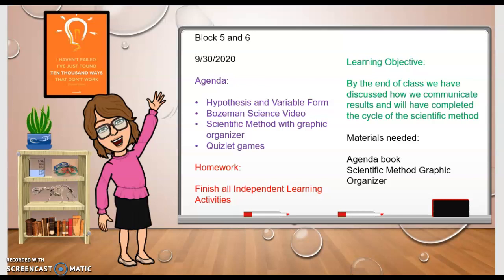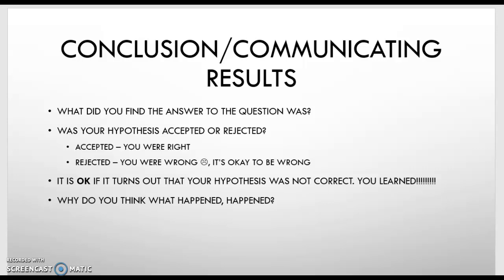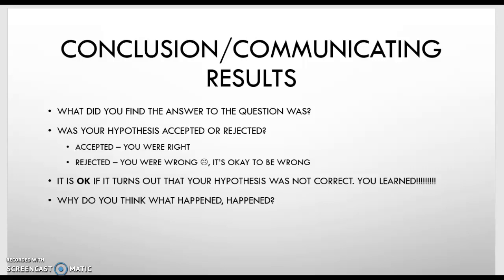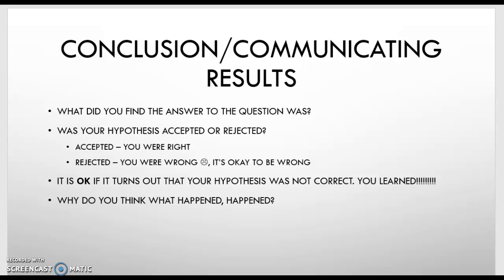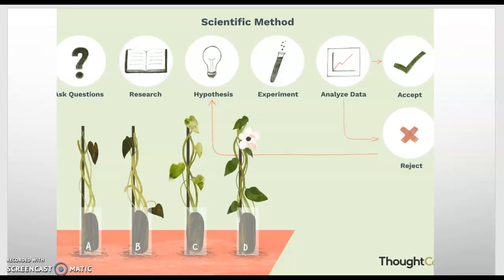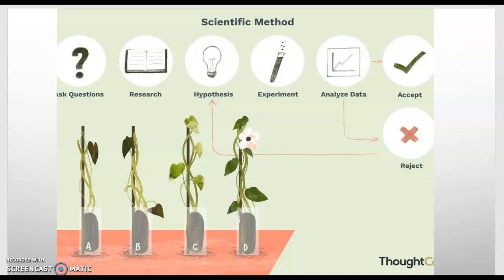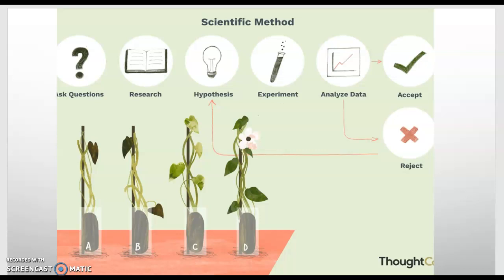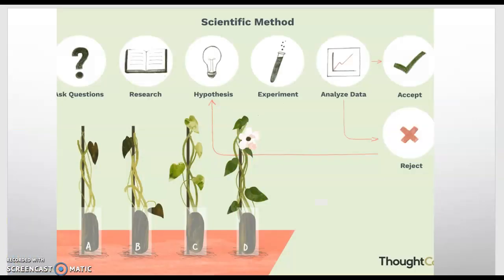Scientific Method Final Step